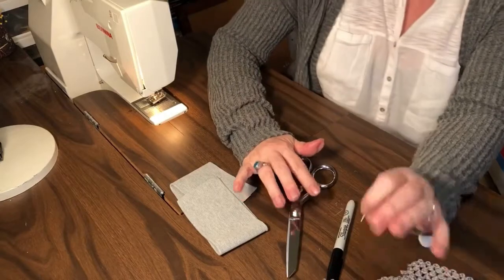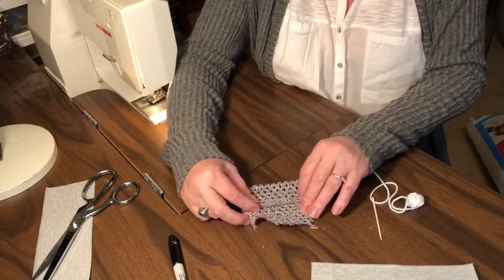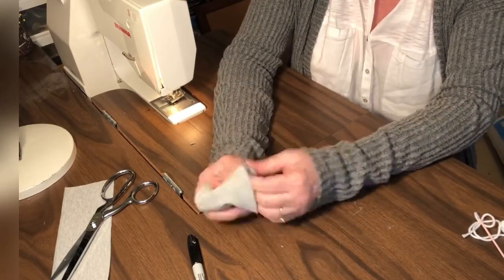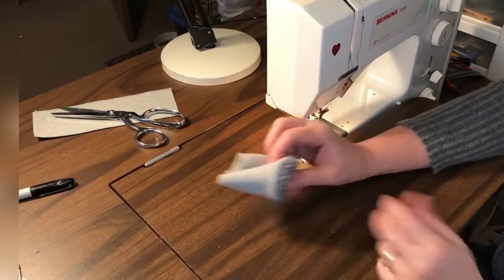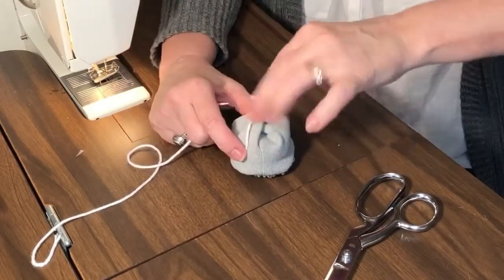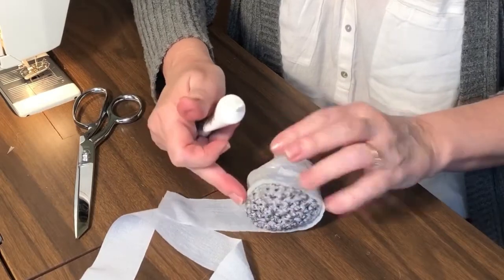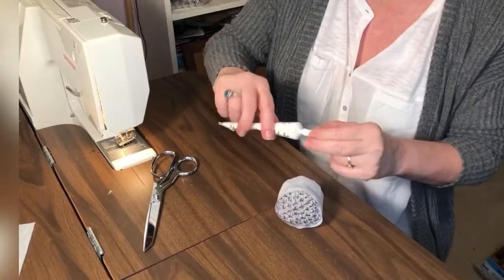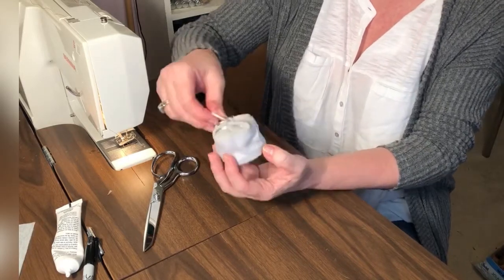Sordid Sparrow - Making a Tiny Wasp Nest!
Welcome!!

In this video I demonstrate how to make a TINY wasp nest out of ribbon and a few basic craft supplies. You can use this to try and repel wasps around your house, play a prank on someone or decorate it to make an ornament! (later video)

Wide grey ribbon
Needle and thread
Glue
Polyester fiberfill
Black marker

HUGE THANKS to The Barry Jones Family for allowing me to use the instrumental Gospel Bluegrass music “New Jerusalem” in my video. I got explicit permission from my cousin, Calvin Jones of The Barry Jones Family!

PS I would never prank my own mother-in-law with a fake wasp nest! (or would I..?)